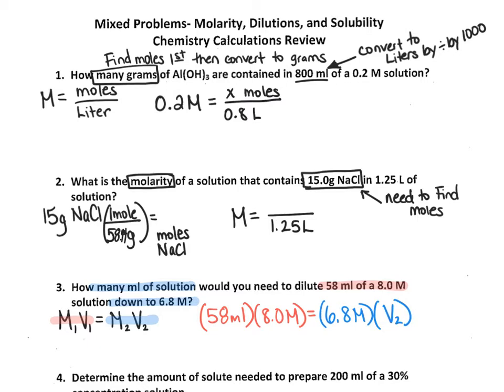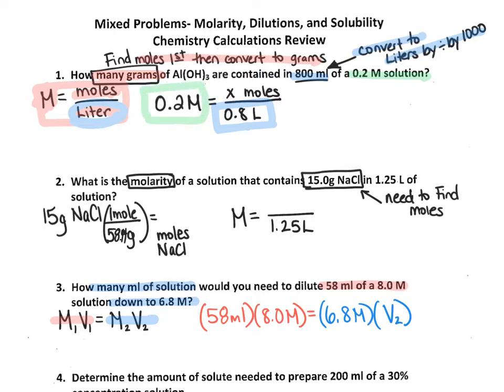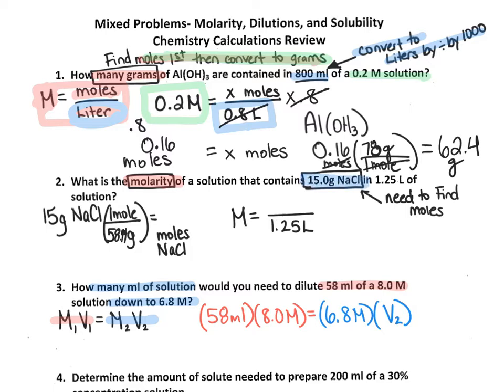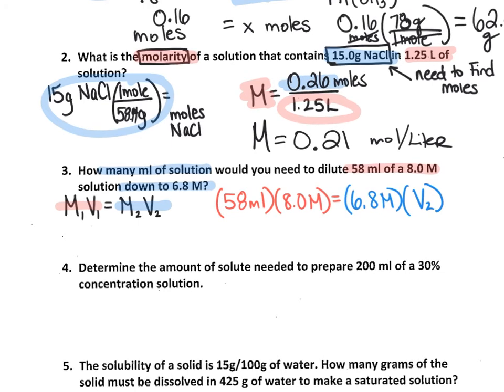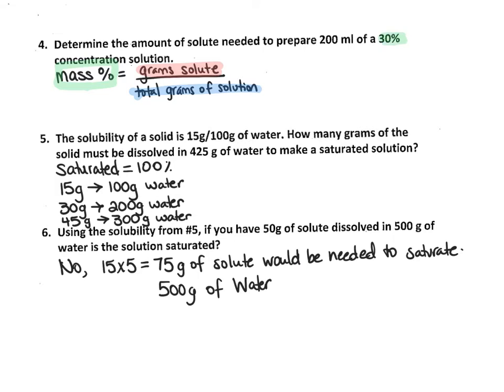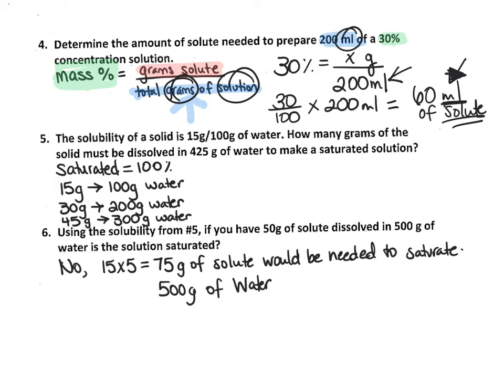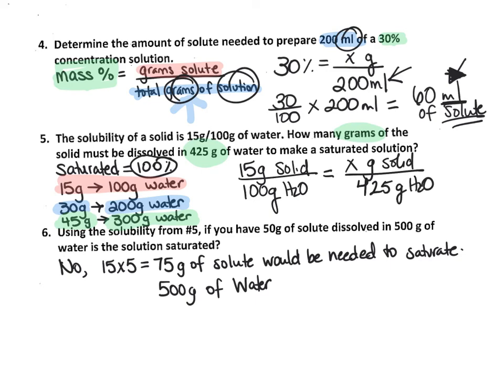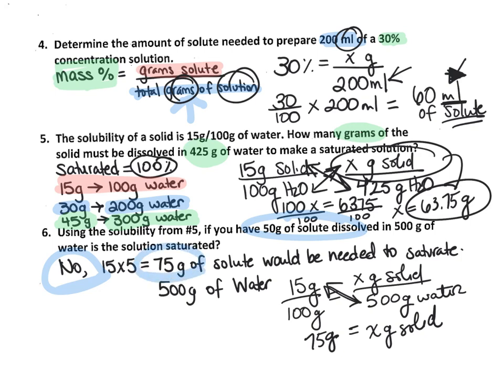Molarity Dilutions Solubility Calculation practice